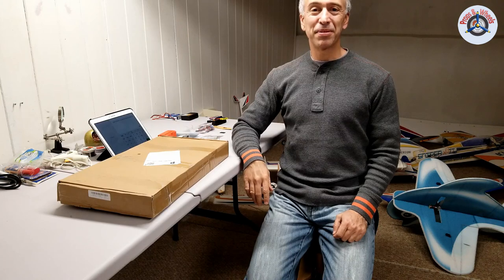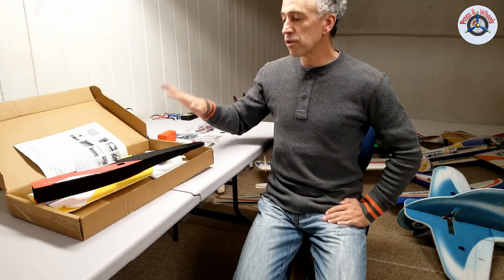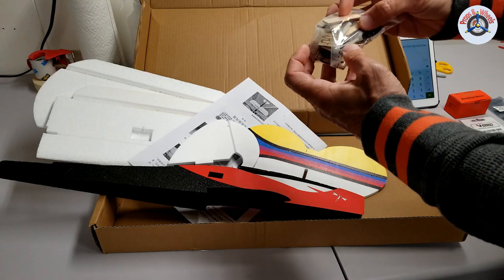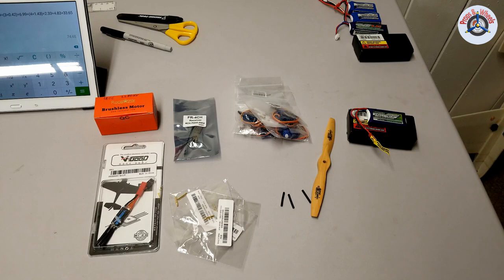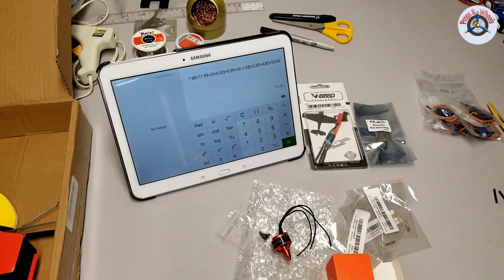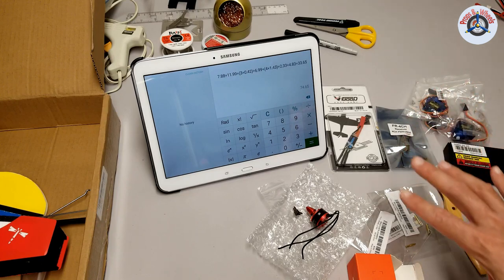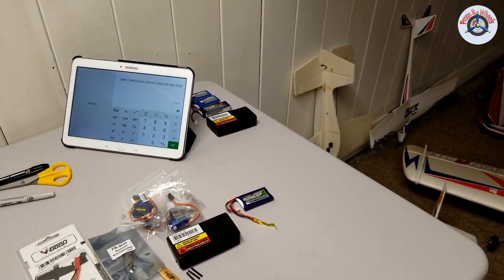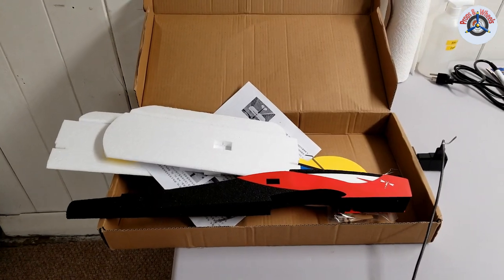Dragonfly 700mm EPP RC Airplane Kit from Banggood - Part 1: Unboxing and Parts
I purchased this 700mm-wingspan Dragonfly RC airplane kit from Banggood back in September. At that time, it cost me $33.65 plus about $2 for shipping and insurance. It shipped from their China warehouse and arrived in about two weeks. The box the kit came in was just a cheap cardboard box without any branding on it. There was some damage to the box in the form of a relatively wide rip. Fortunately there was no damage to the kit and no missing parts.

It is a very basic kit. It is mostly made of EPP (expanded polypropylene) foam with some small pieces of plywood and metal wires and rods for control linkages and landing gear. Although simple and looks cheap, it is a complete kit... except the instruction manual, which is just a double-sided page in Chinese! And I could not find a link on Banggood website to a manual in English. Nevertheless, there are pictures on the manual and the build was quite straightforward.

Over the last several months since I have put this kit on my Banggood Wishlist, I have seen it listed for as high as $67.99 and as low as $29.90. I think it is a great RC parkflyer kit for $35 or lower, but I would not pay more than that. I think for $68 you can get yourself a much better and larger RC airplane kit or even a PNP (plug-and-play) or receiver-ready (RxR) package with all the parts you will need except the receiver, transmitter and battery.

In this first episode, I am showing what comes in the box and all the parts (and their prices) I am using to complete this project. The total is about $85, which includes a receiver, a battery and the total shipping cost. Of course, the transmitter is not included in this cost, and I will bind this airplane to my RadioMaster TX16S OpenTX transmitter.

Servos (4x):

2mm Gold Bullet Connectors (3x):

Thank you very much for watching. Stay safe and healthy. Cheers!